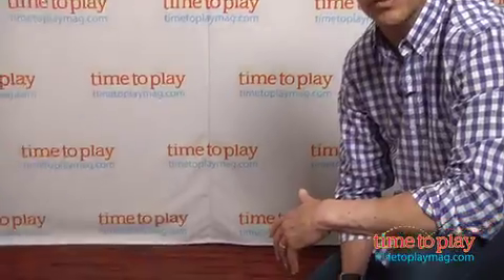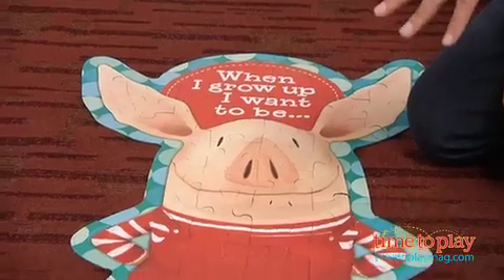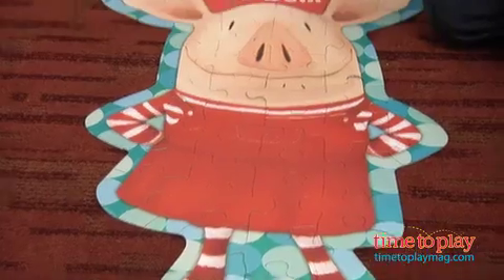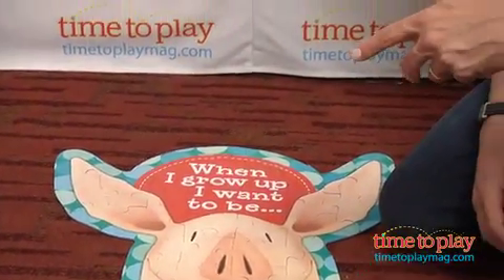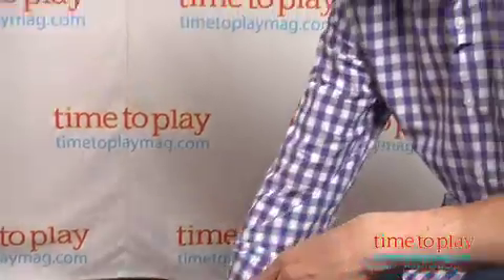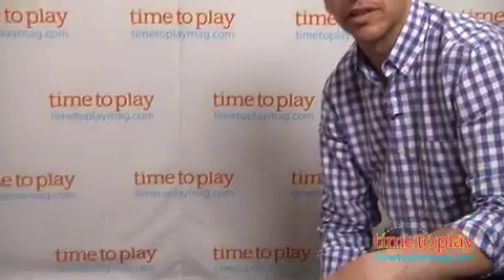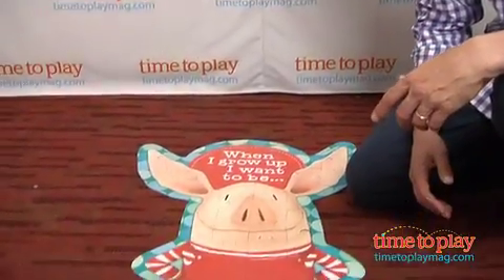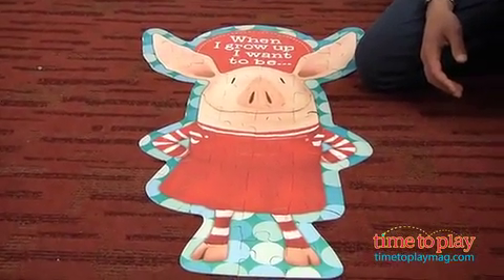Olivia Floor Puzzle from MEGA Brands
The Olivia Floor Puzzle is an almost three-foot-tall puzzle of favorite character Olivia the pig. (This puzzle might end up being the same height as some of the kids who put it together.) The puzzle comes with 50 extra-large pieces.